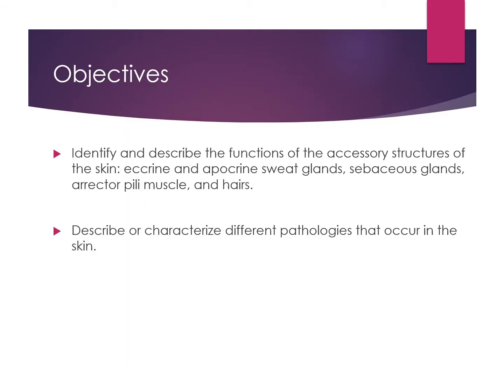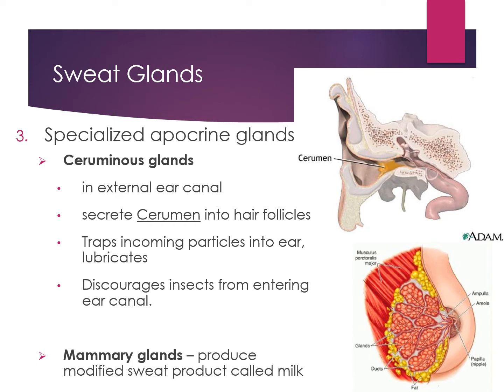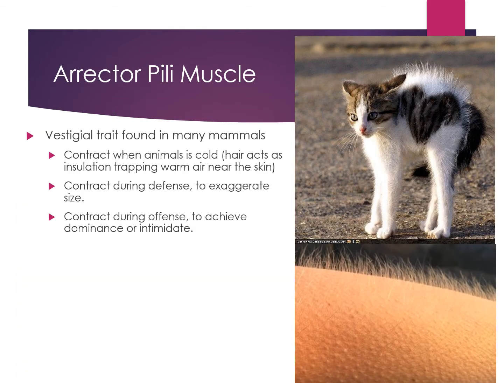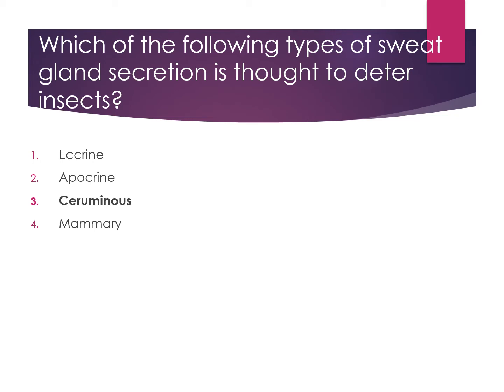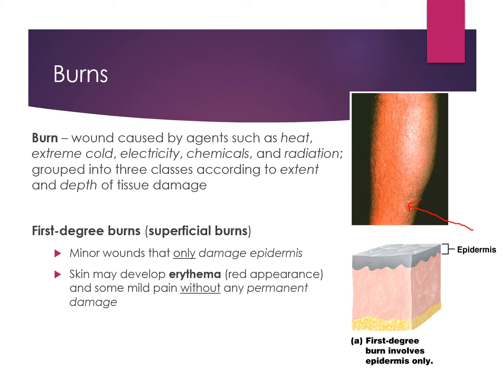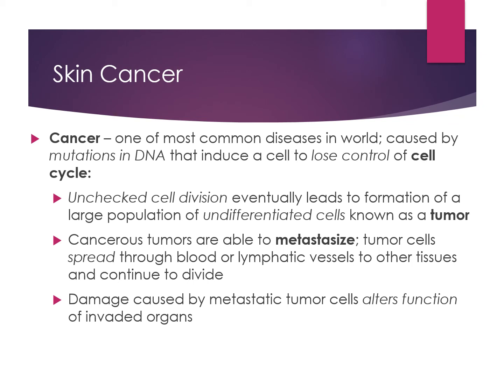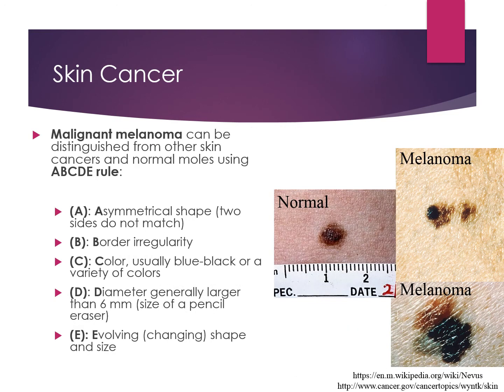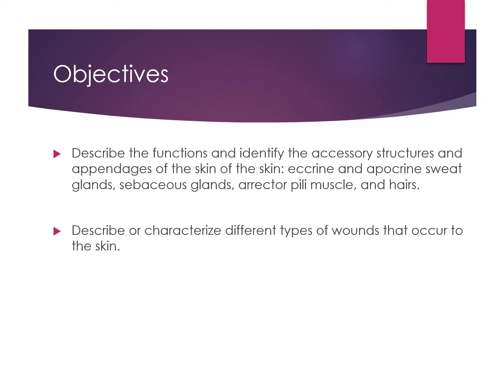The Integument - Pt. 3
This video describes the acessory structures of the skin and selected skin pathologies.